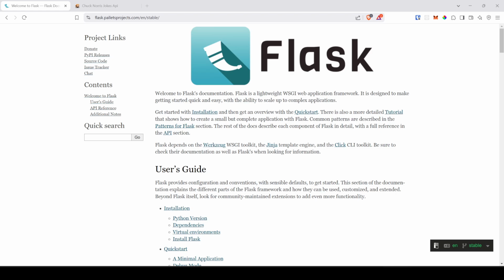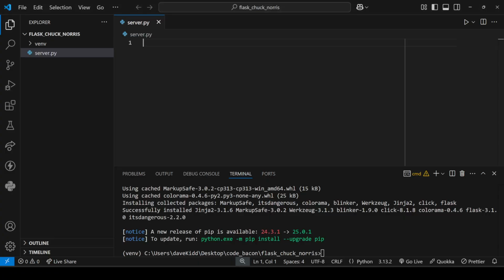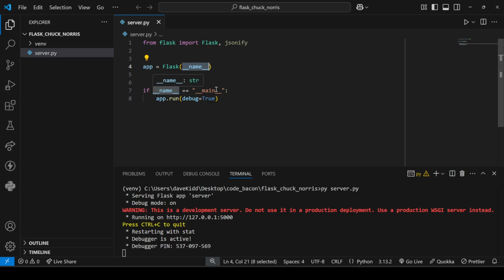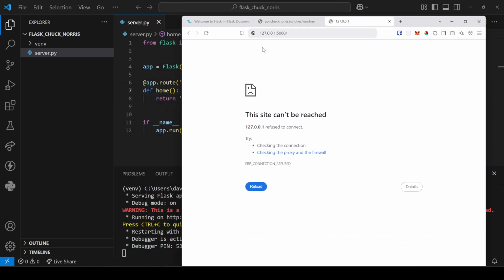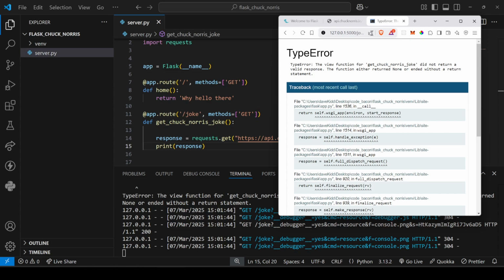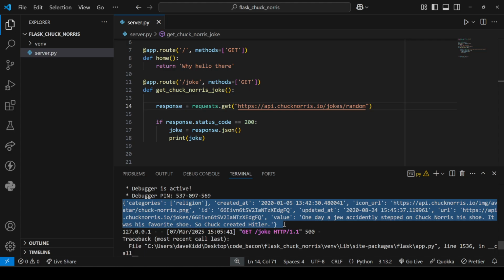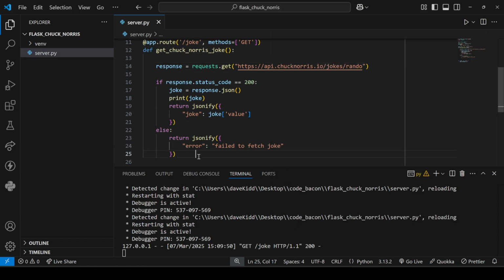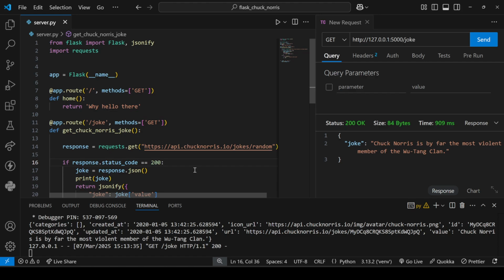How to Create a Backend Flask Server that Fetches Chuck Norris Jokes 👊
How to Build a Flask Backend to Fetch Chuck Norris Jokes! 😂 | Python API Tutorial

Want to learn how to create a Flask backend that fetches hilarious Chuck Norris jokes from an API? In this step-by-step Python tutorial, we’ll walk through setting up a Flask server, making API requests and returning awesome jokes in JSON format!

🔥 What You’ll Learn in This Video:
✅ Setting up a Flask backend in Python
✅ Making GET requests to the Chuck Norris Joke API
✅ Handling JSON responses in Flask
✅ Testing the API with Thunder Client
✅ Returning jokes as a RESTful API response

👨‍💻 Technologies Used:
🔹 Python 🐍
🔹 Flask 🌐
🔹 REST API
🔹 JSON
🔹 Thunder Client